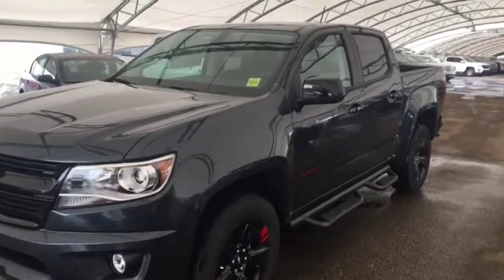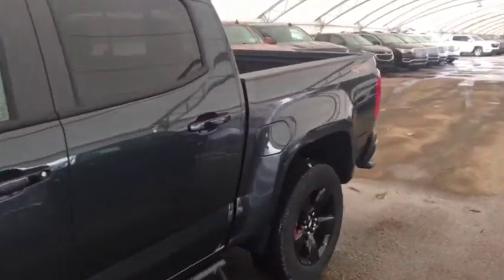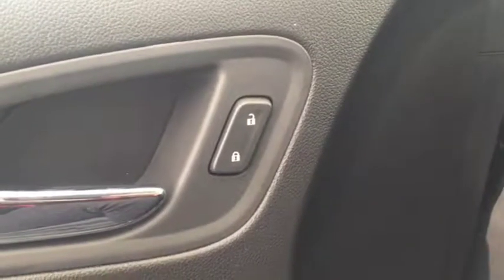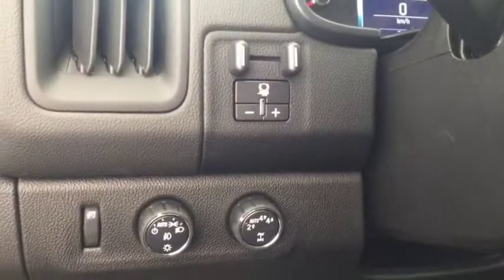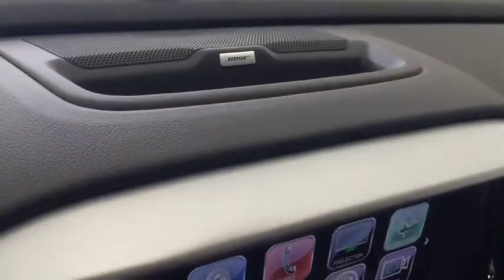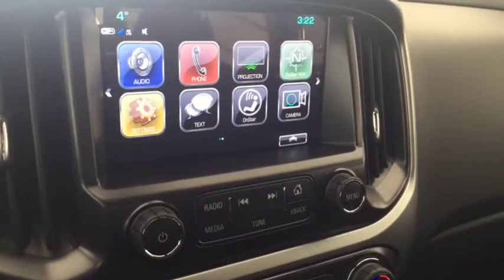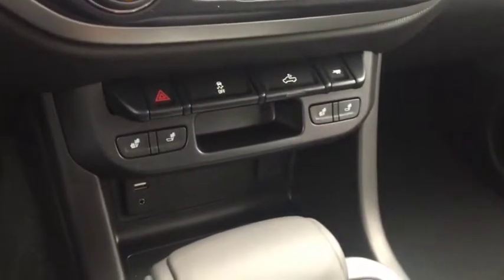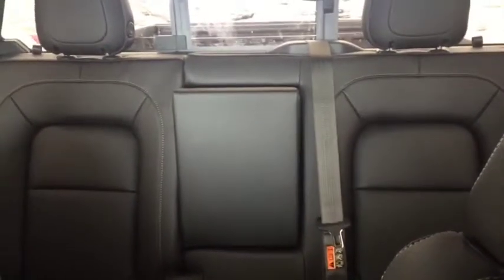2018 Chevrolet Colorado LT | Davis Chevrolet | Near Calgary AB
3.6L 6 cylinder engine, Redline edition, rear vision camera, trailer brake controller, heated front seats, bed liner, remote start/entry, sound like the features you are looking for? Look no further than this Graphite Metallic 2018 Chevrolet Colorado with all the above mentioned features and more such as Bose premium audio, Sirius XM satellite radio, assist steps, EZ lift & lower tailgate, onstar 4G LTE wifi, Mylink 8" color touch screen and more!!

162688